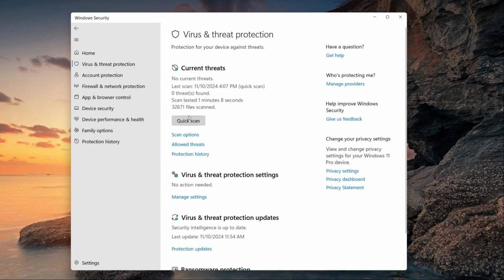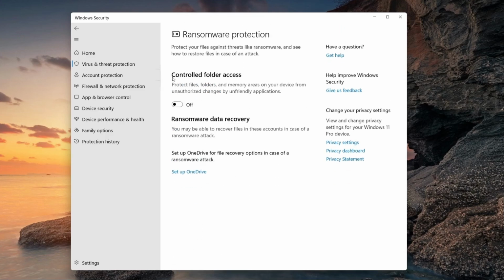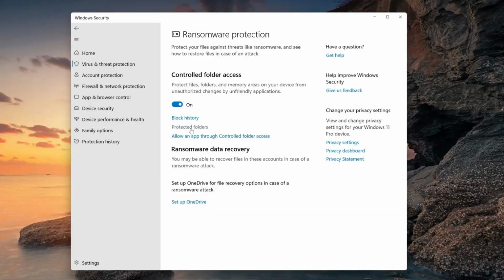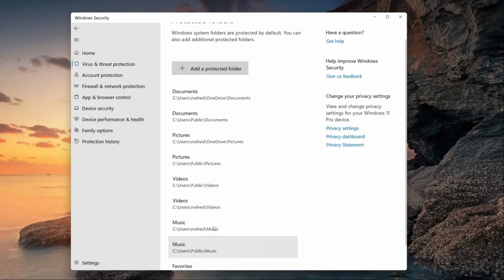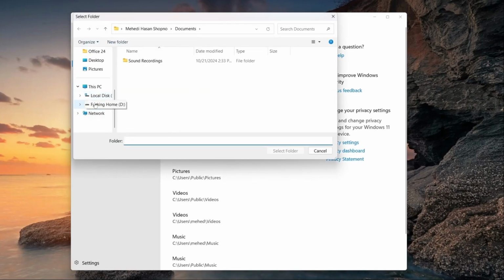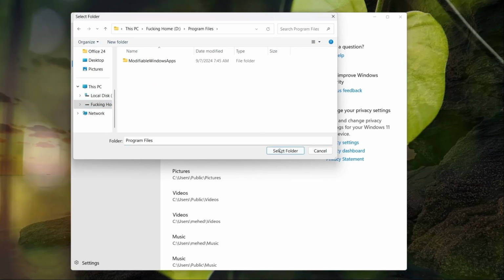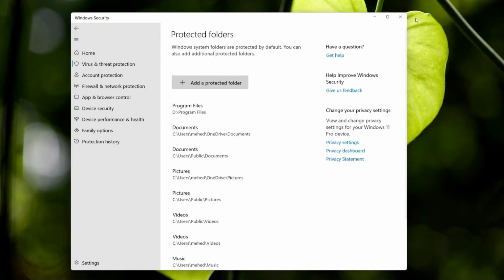How to Enable Ransomware Protection in Windows 11 – Step by Step 🔒 | Protect Your PC Now!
Worried about ransomware attacks? 🛑 Windows 11 has built-in Ransomware Protection — but it’s often disabled by default! In this step-by-step tutorial, I’ll show you how to turn it on and protect your important files instantly.

In this video, you’ll learn how to:
✅ Access Windows Security settings
✅ Enable Controlled Folder Access
✅ Add protected folders
✅ Allow trusted apps through protection
✅ Strengthen your PC’s defense against ransomware attacks

💡 100% free and built-in to Windows 11!